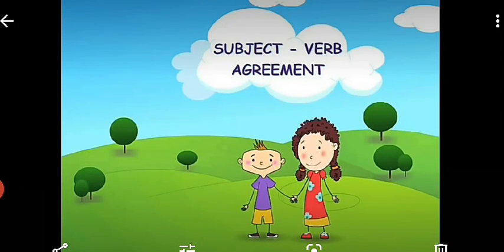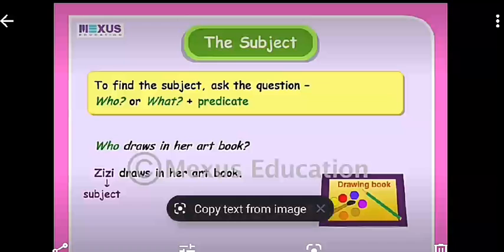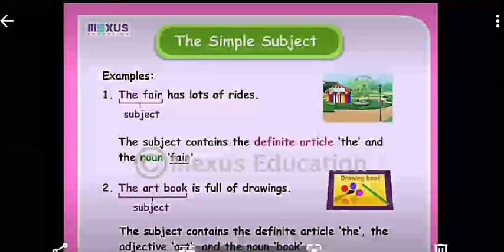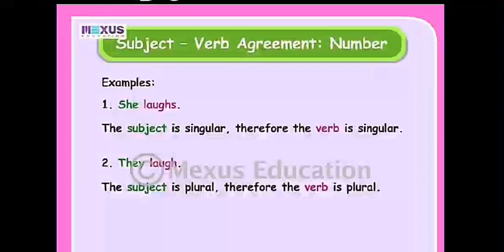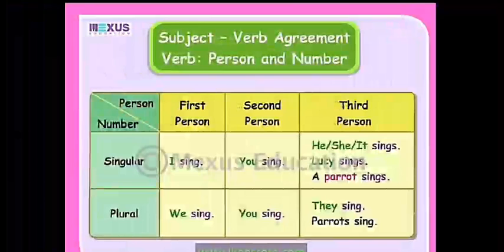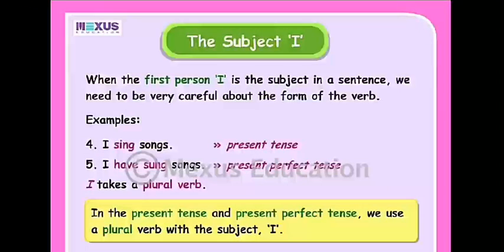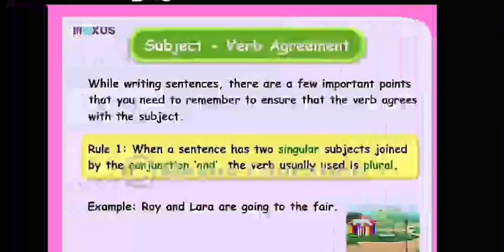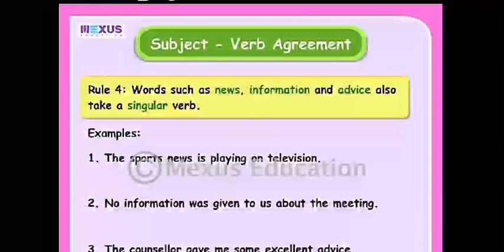Eng/ Sub Verb Agreement/ by Vinita